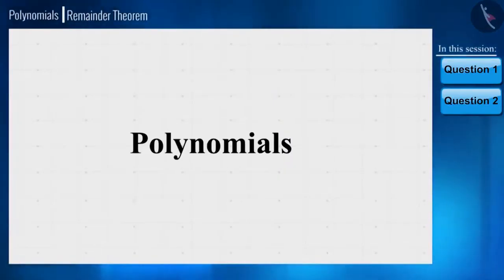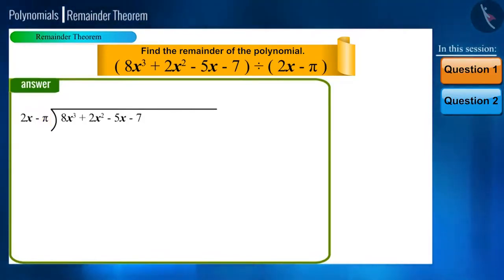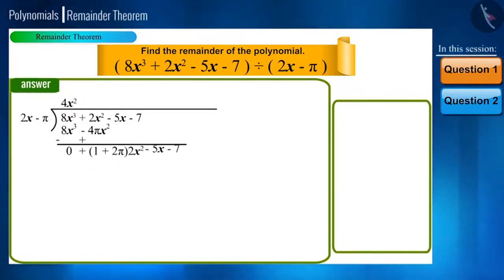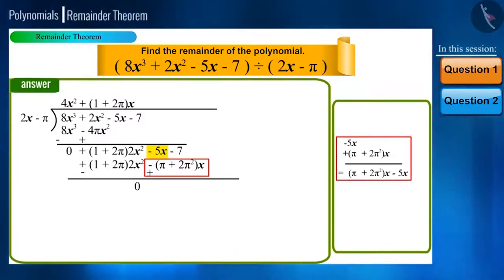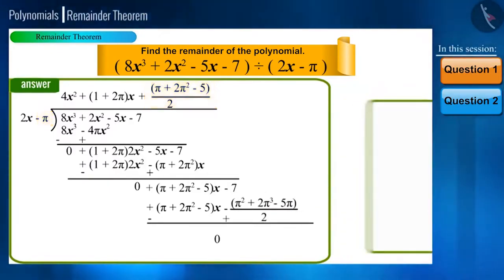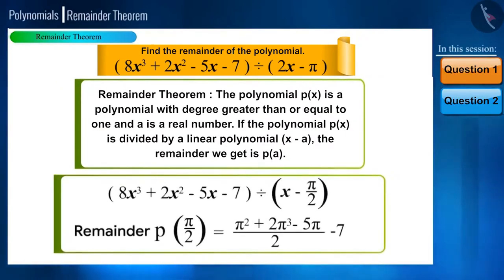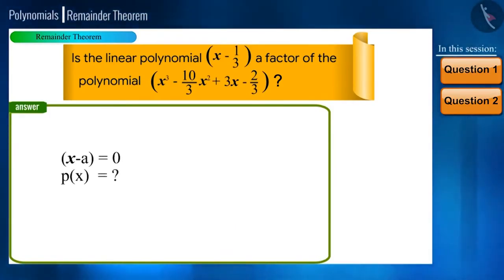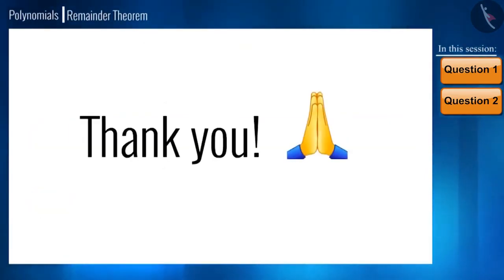Class 9 Maths chapter - 2 'Polynomials' (Part 8) cbse ncert